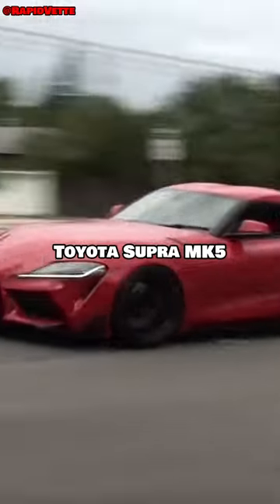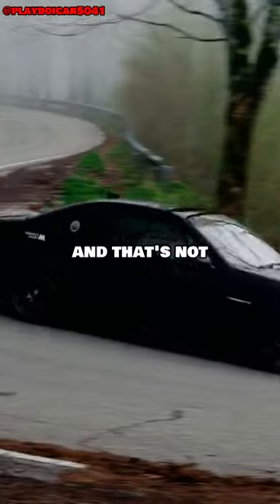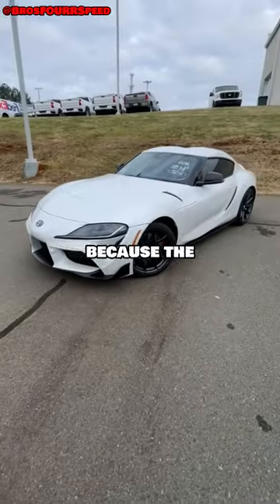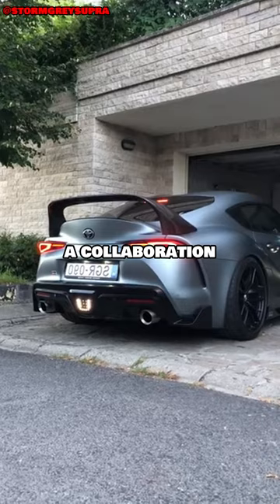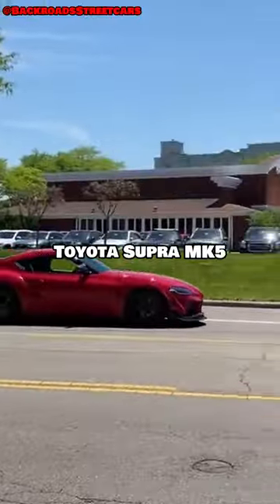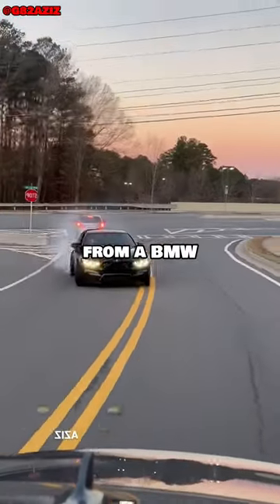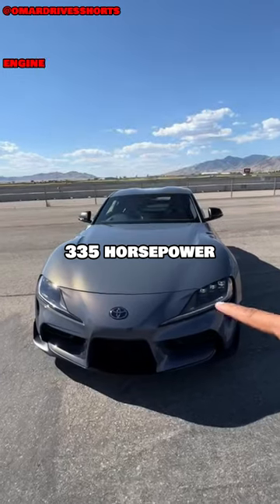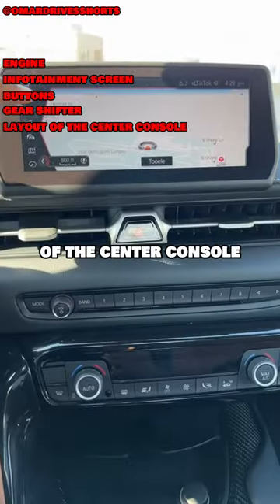The Supra MK5 is a BMW??? 🤨